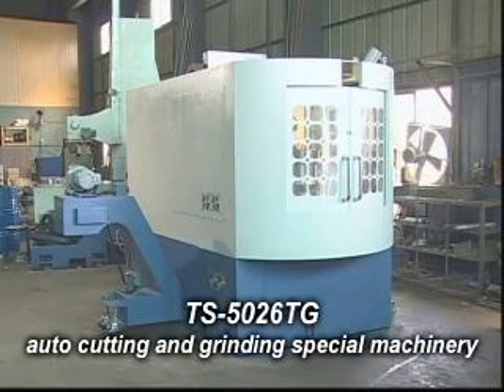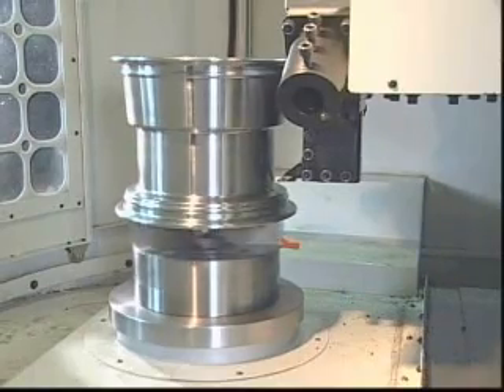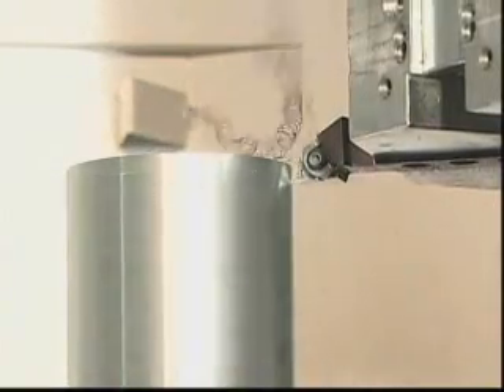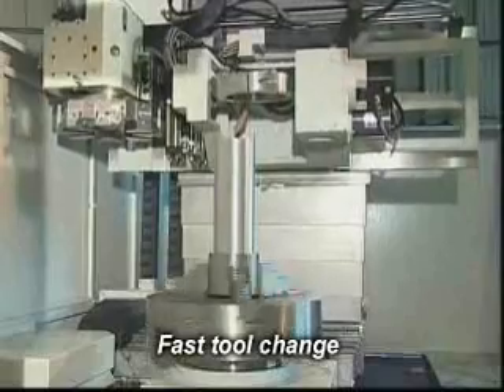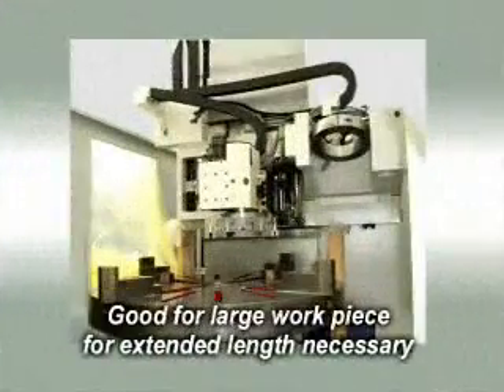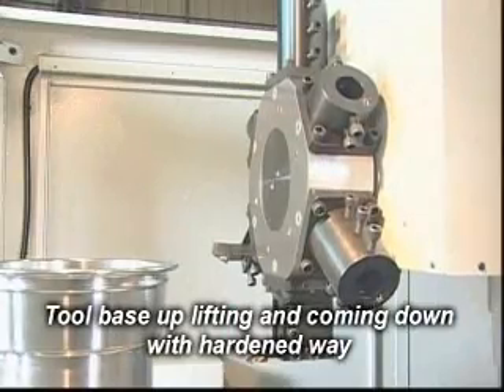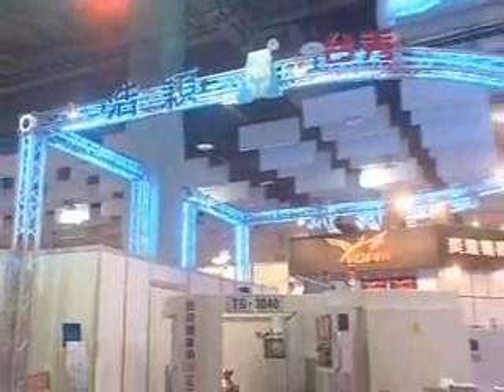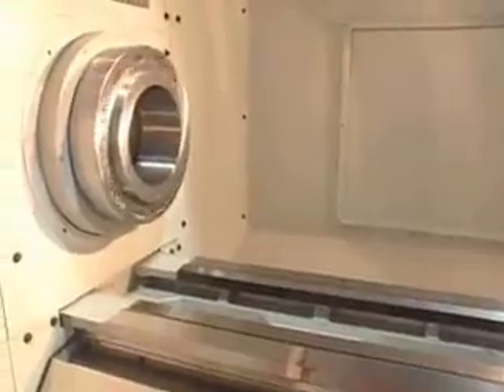Taiwan Maday,cnc heavy duty lathe,cnc vertical lathe,cnc lathe,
Myday machinery inc. was established in 1980 to make professionally Heavy Duty lathe and CNC lathe machinery with large spindle bore lathe, oil pipe lathe, computer oil pipe lathe, heavy duty precision lathe, turning / grinding machine.
TS-3040NC auto cutting and grinding special machinery
This machinery is good for flatten round shape work to be processed with vertical lathe function and round tube as well as surface grinding machinery function that make one machine work as three to save time and buying cost.  It has the potential to make Φ1500mm with single time 3mm side processing and flatten round work piece of the second processing that saves time and correction procedure with direct grinding, reducing grinding time.